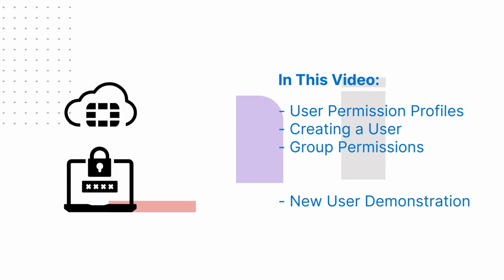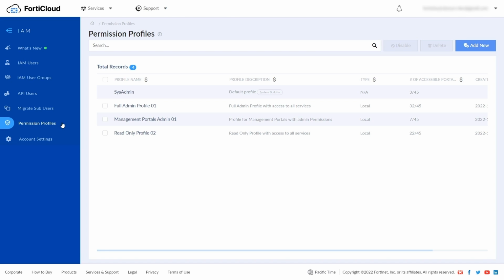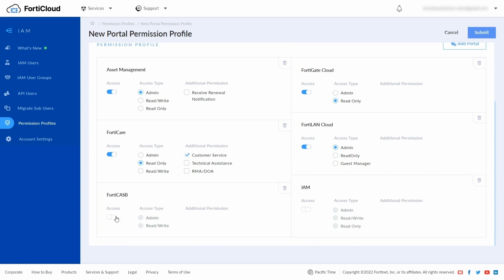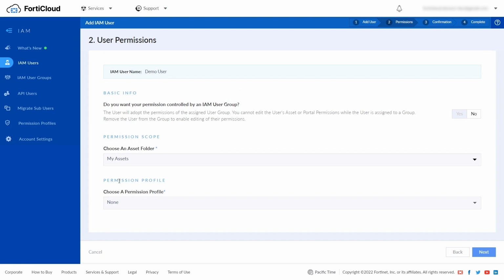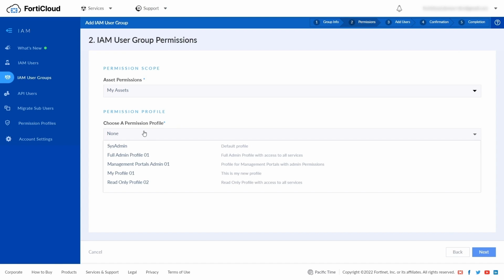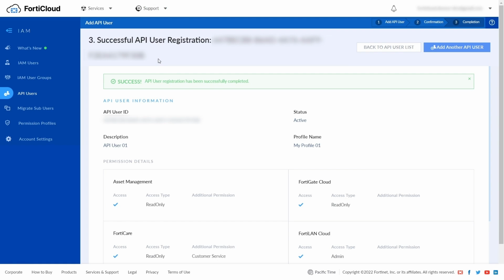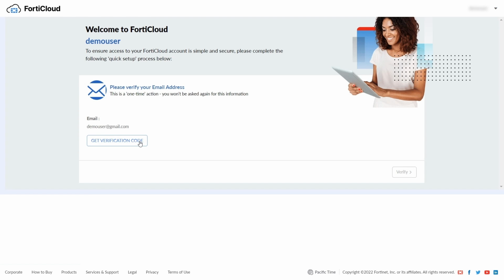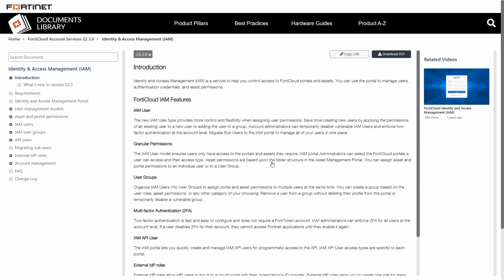FortiCloud IAM Portal Overview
Learn how the FortiCloud IAM Portal helps admins manage identity and access management across FortiCloud services. This overview shows how to create IAM users, permission profiles, user groups, API users, and account-level two-factor authentication settings.

WHAT'S COVERED:
• What FortiCloud IAM is and where to find it
• How permission profiles control access to FortiCloud services
• How to create IAM users and assign permissions
• How IAM user groups override individual permissions
• How API users enable programmatic access
• How to migrate legacy sub users to IAM
• How to enforce two-factor authentication for better account security
• How new IAM users log in, verify email, and access allowed services

CHAPTERS:
0:00 FortiCloud IAM overview
0:39 IAM portal menus and account settings
1:08 Permission profiles explained
1:32 Create a new permission profile
2:33 Create an IAM user
3:39 Generate password setup link
3:57 Create IAM user groups
4:52 Update permission profiles
5:18 Create API users
5:47 Migrate legacy sub users and configure 2FA
6:12 New IAM user login and email verification
6:55 Read-only IAM access example
7:23 FortiCloud IAM documentation